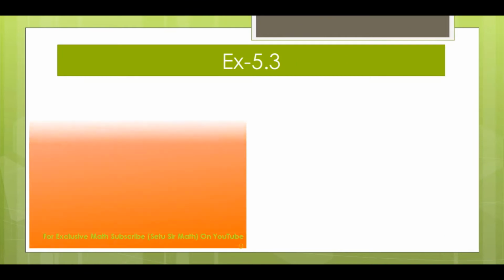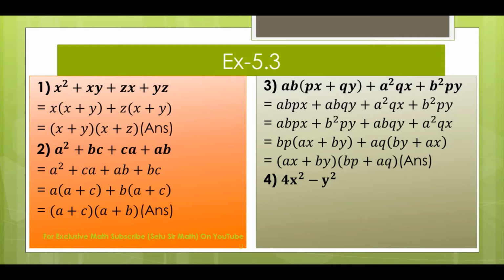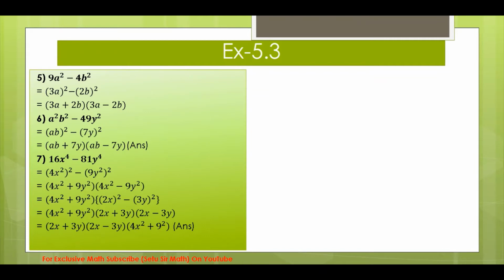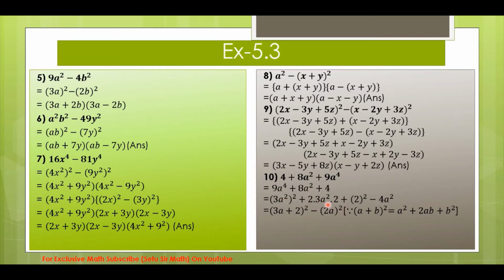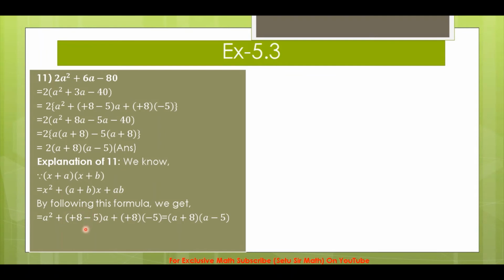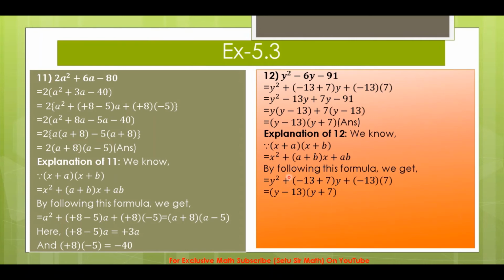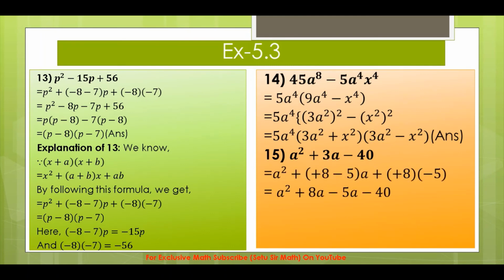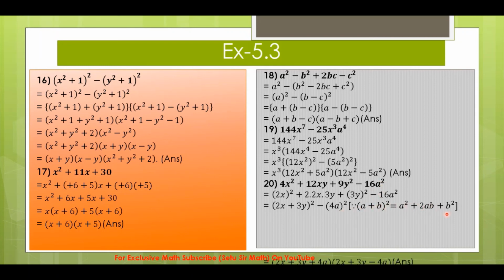Class 7 Ex-5.3(full) By Setu Sir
In this video, I discussed all the maths from exercise 5.3, and with some maths, I have added an explanation that will help you to understand more clearly.